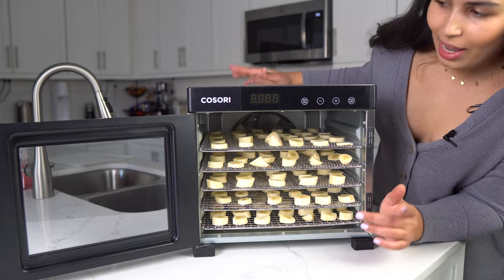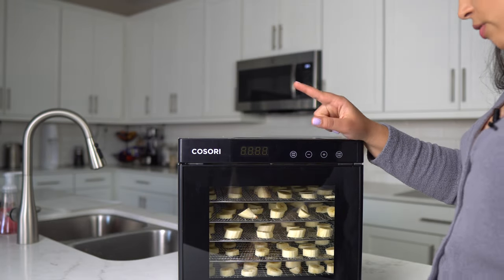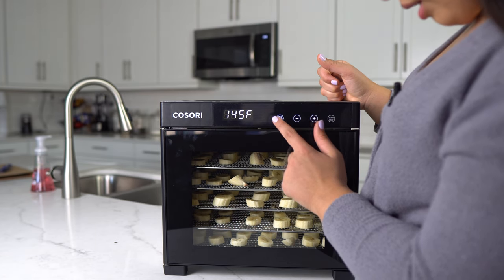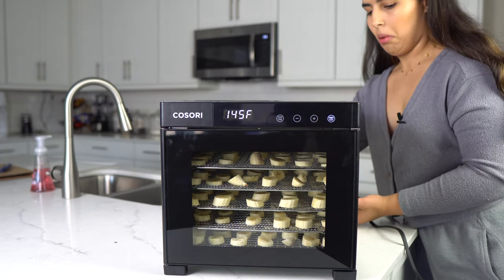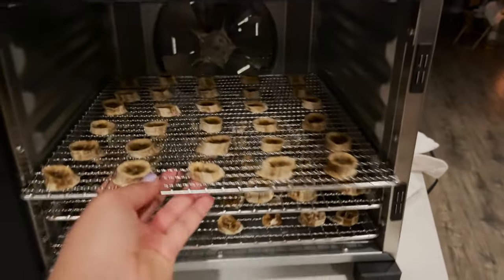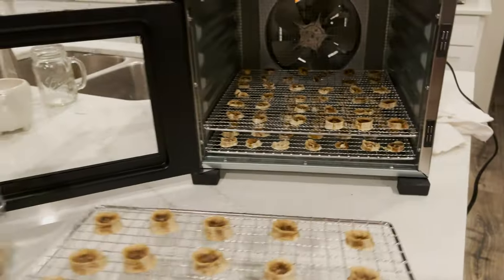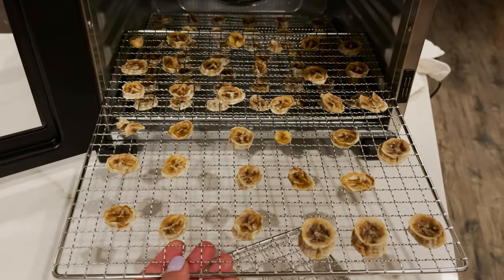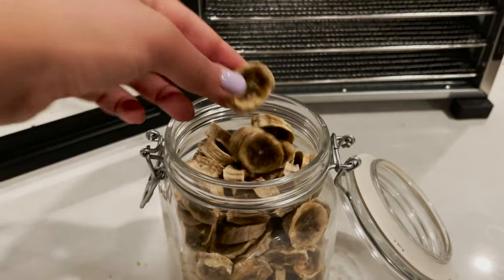COSORI FOOD DEHYDRATOR ( HOW TO DEHYDRATE BANANAS)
How to dehydrate bananas for hiking using cosori food dehydrator.